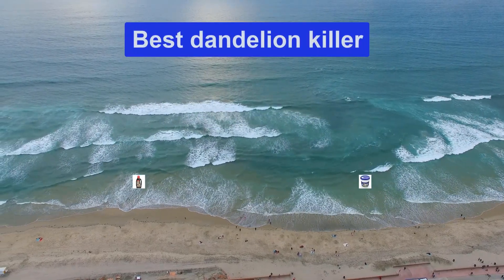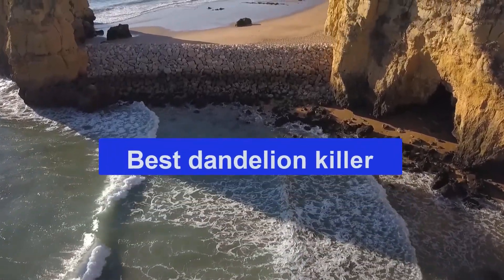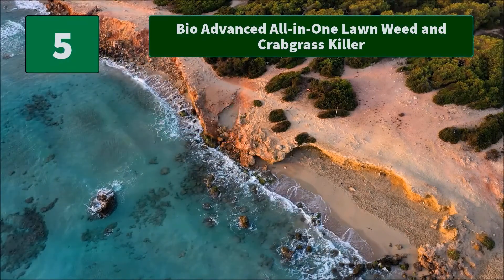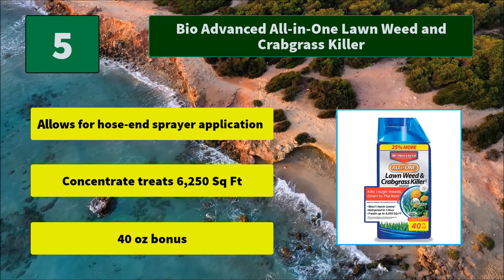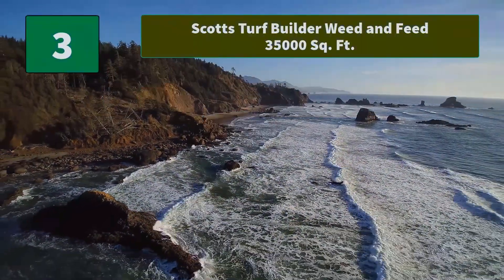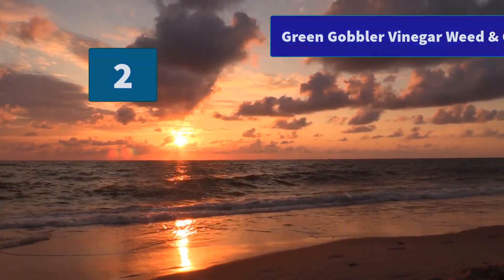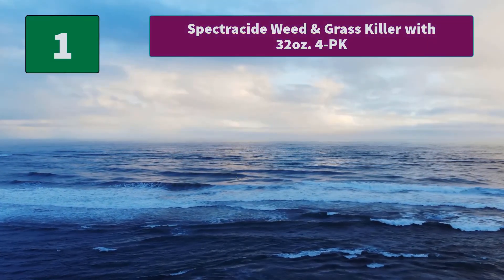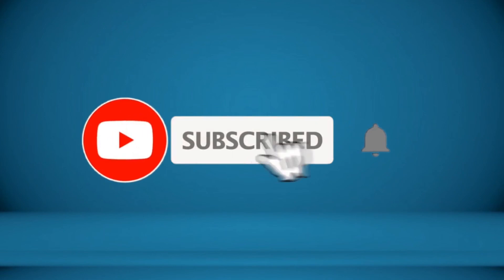▶️dandelion killer: Top 5 Best dandelion killer For 2021 - [ Buying Guide ]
✅ To save you both time and money, we’ve chosen some of the Best dandelion killer.

Here are our Best dandelion killer Reviews For 2021 that we offer for you today. Check out each item and compare the features included, to helping you make the best purchasing decision worth your money.
Spectracide Weed & Grass Killer with 32oz. 4-PK
Green Gobbler Vinegar Weed & Grass Killer
Scotts Turf Builder Weed and Feed 35000 Sq. Ft.
Roundup For Lawns3 Ready-To-Spray Northern Safe Weed
Bio Advanced All-in-One Lawn Weed and Crabgrass Killer

To save you the hassle, we took the initiative to thoroughly research and compile to you this review of the best of dandelion killer the market has in store for you at this point in time.

So It's a Perfect Time for buying your first dandelion killer now.